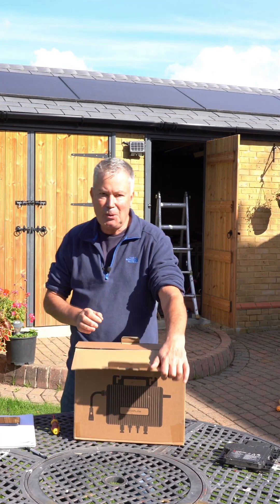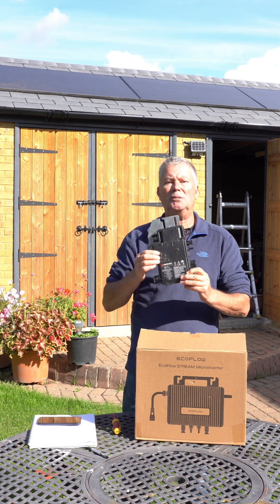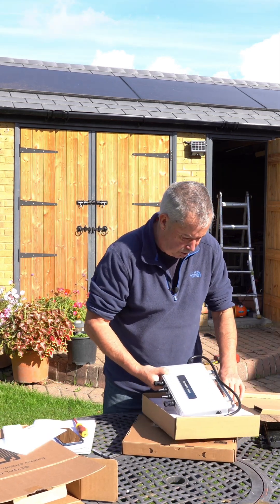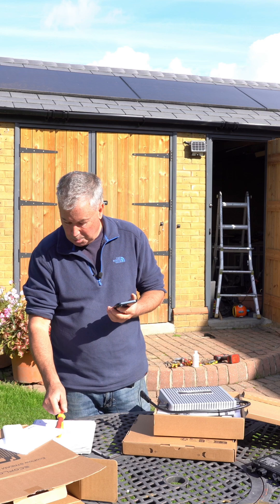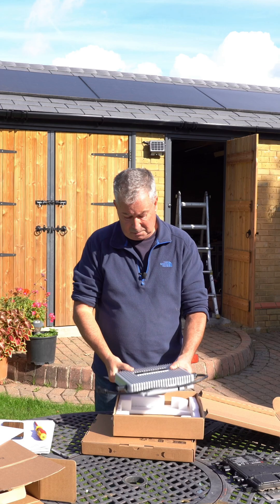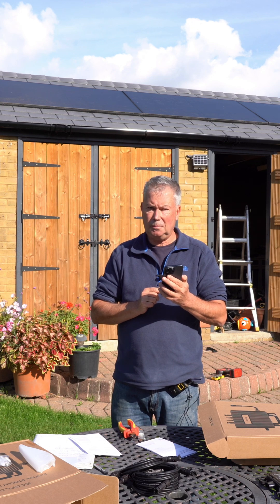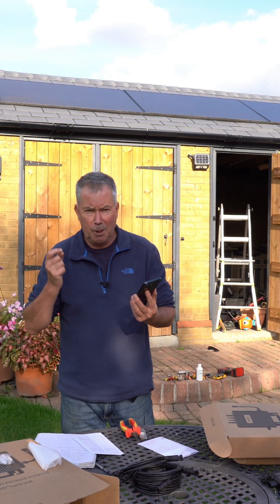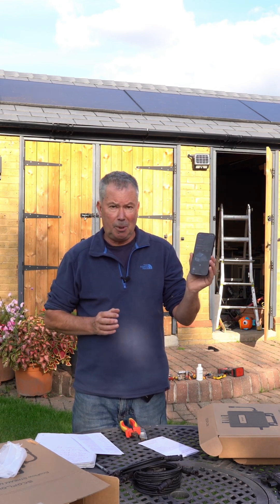ECOFLOW Stream Microinverter Versus Enphase IQ7+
This is the short version of the video, for full length landscape please use the this video reviews the ECOFLOW Stream dual microinverter and compares it with equivalent but for more expensive Enphase units. The ECOFLOW is a great DIY system but lets use if for a few days to see how it compares with Enphase for efficiency.